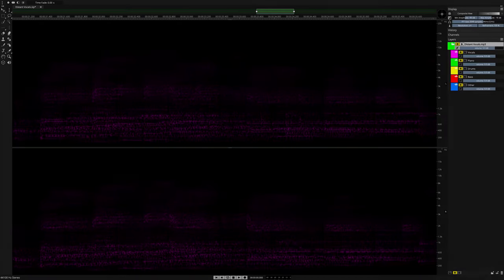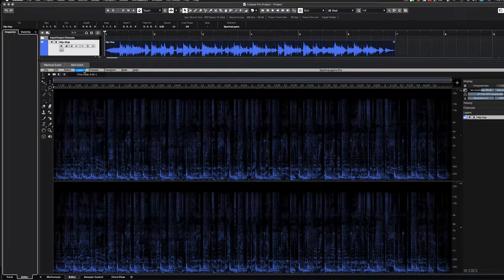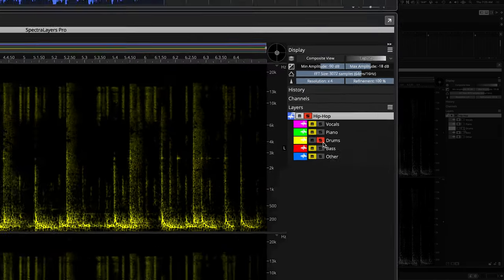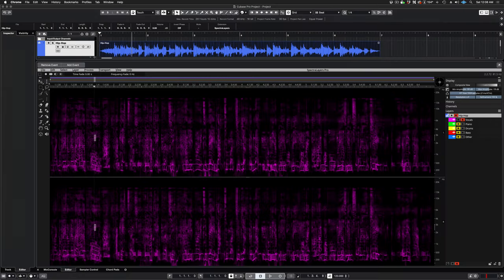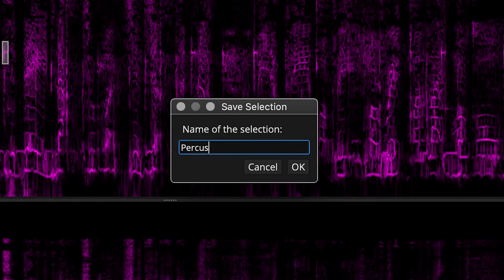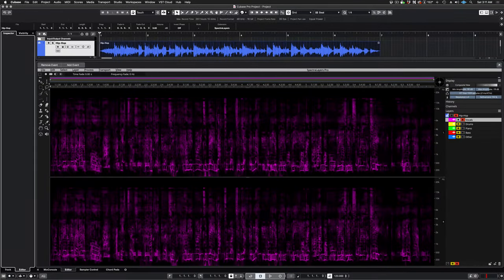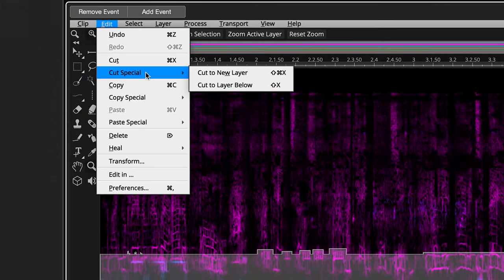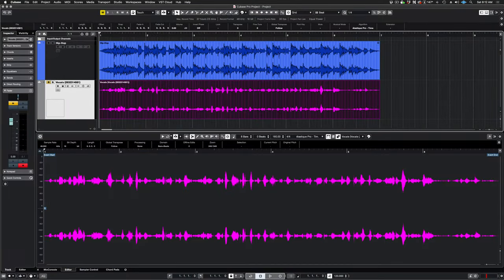Vocal Stem Cleaning | SpectraLayers 8 Tutorials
Steinberg SpectraLayers Pro 8 is a great solution for vocal stem cleaning and other audio cleaning processes before track mastering. And with ARA 2 integration, you can use SpectraLayers as a high end audio editor in Cubase. In this SpectraLayers tutorial, the unmix stems process on a full mix in Cubase 11 is demonstrated, using the dialog box default settings to split the mix into layers of solo instruments and vocals. The power of SpectraLayers processing is used to clean up the vocals layer, then it’s time to drag the vocals layer out of the mix to a separate track on the Cubase timeline. Saturation and compression is added to the music bed to give the final mastered track a new feel.